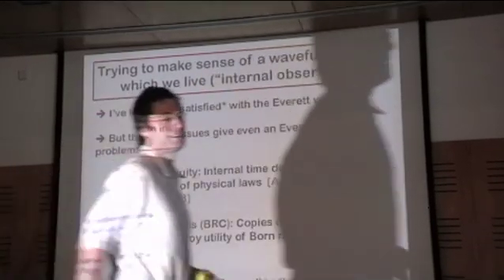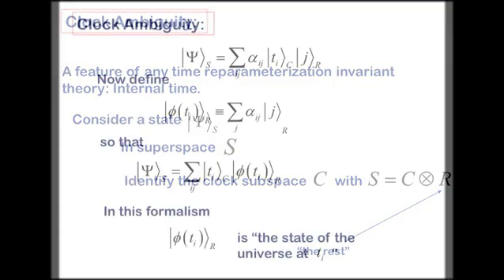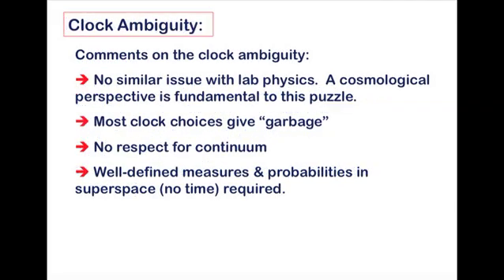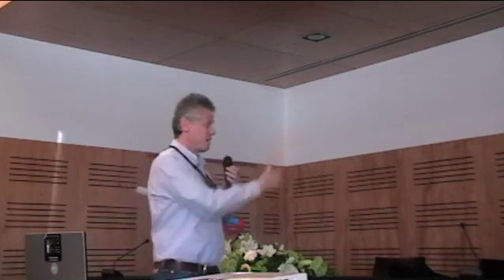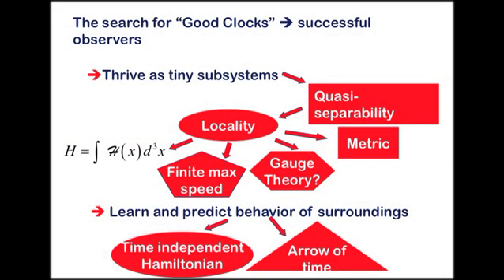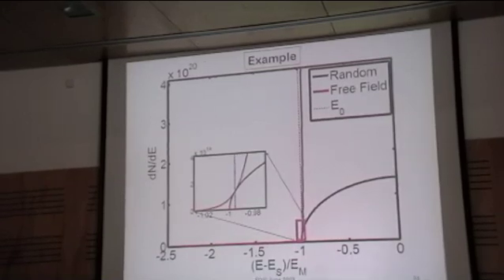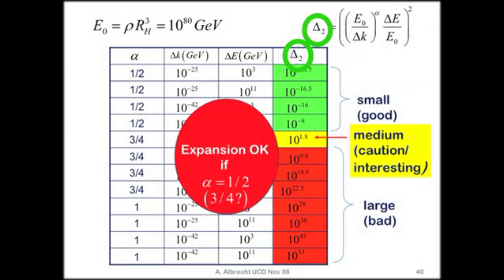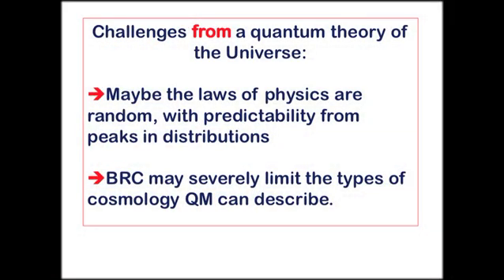Andreas Albrecht "The Clock Ambiguity and the Born Rule Crisis" FQXi Azores Conference 2009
Andreas Albrecht at the FQXi Azores Conference 2009